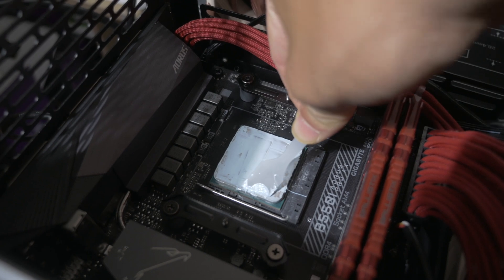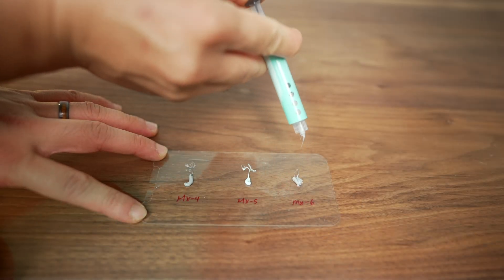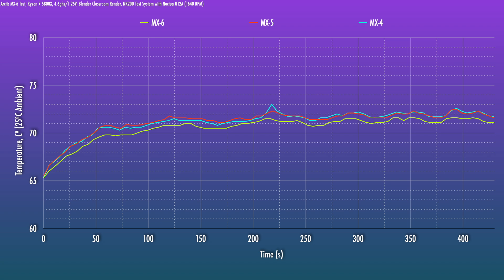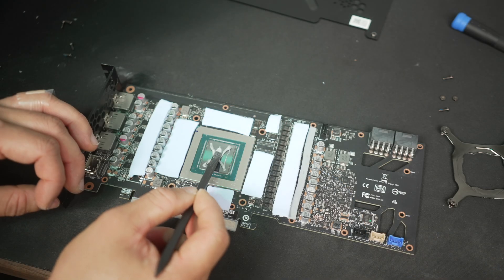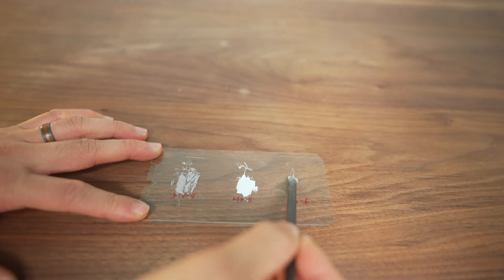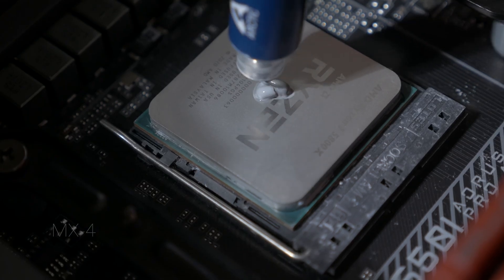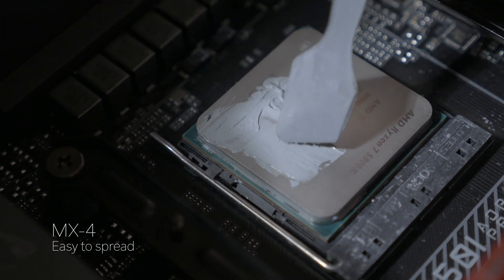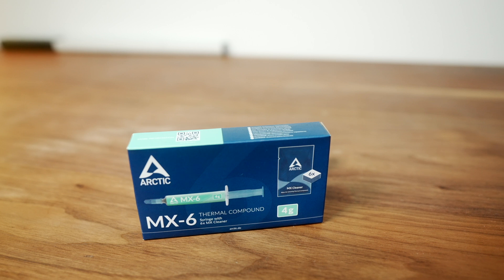A Top Tier Thermal Paste - Arctic's MX-6 Arrives!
The new Arctic MX-6 replaces the end of life MX-5 and is billed as a high end product. Let's test it out.

MX-6 on sale at the moment for the launch!
Various sizes

NR200 Test System:
Case: Cooler Master NR200/P
Motherboard: Gigabyte B550 ITX
CPU: AMD Ryzen 7 5800X
GPU: EVGA RTX 3080 XC3 Ultra
RAM: Crucial Ballistix 3600mhz 16GB kit
Power supply: Cooler Master V850 SFX